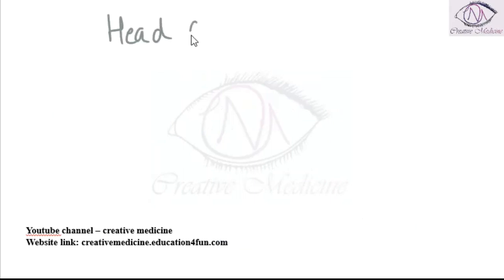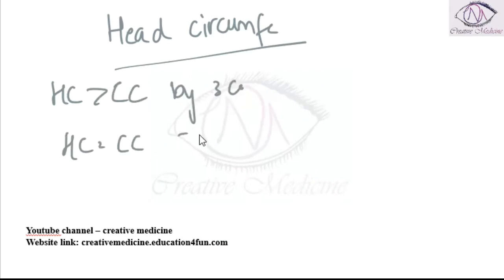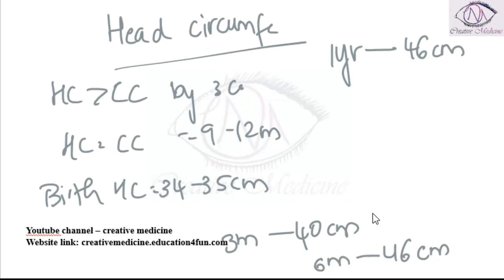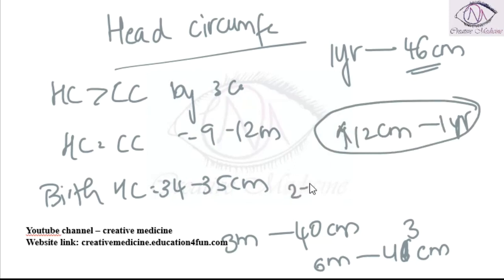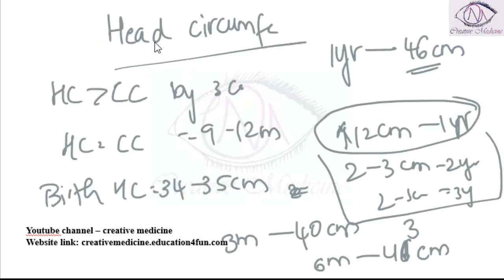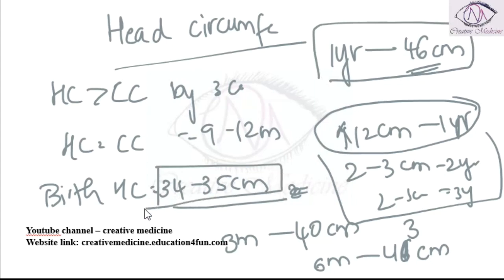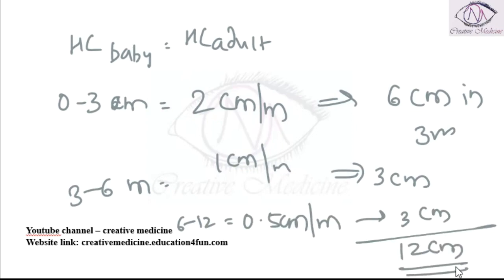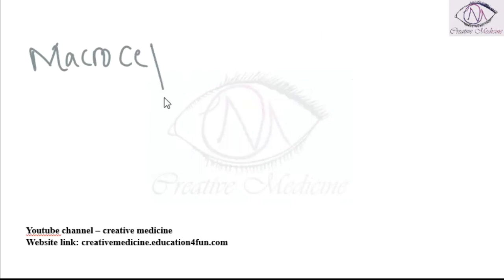Lec 1 Head Circumference || Pediatrics